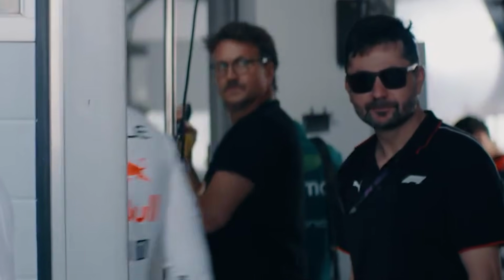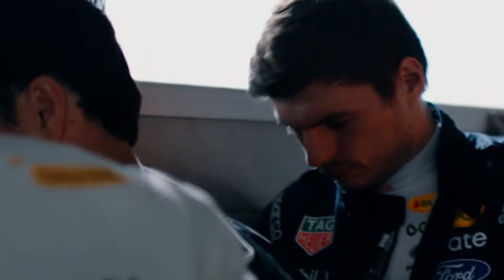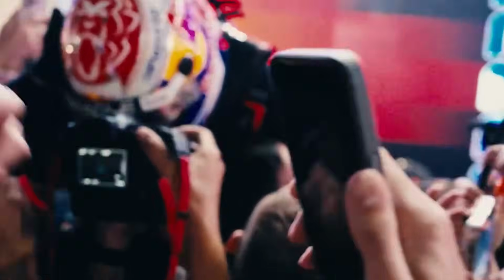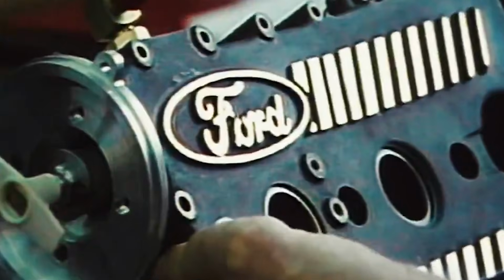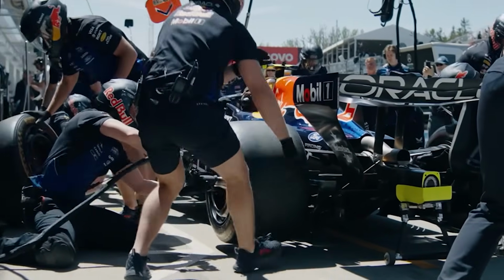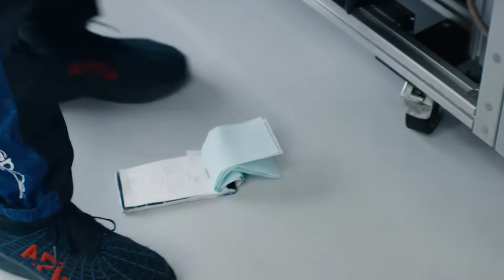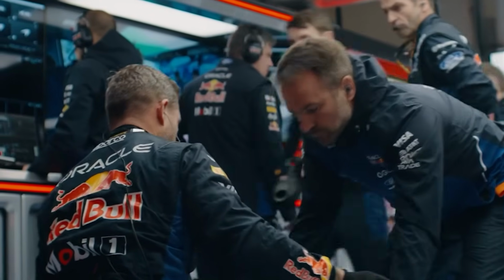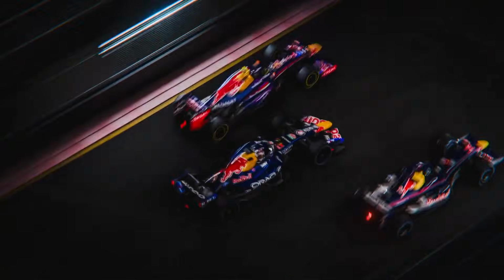Red Bull's Secret Weapon: The RB22 Upgrade That Has Rivals TERRIFIED Before Spa!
Red Bull's secret weapon for the Belgian GP is an RB22 upgrade so powerful it has every rival team TERRIFIED heading into Spa. This is the development that could completely change Red Bull's performance level in F1 2026.
Find out what Red Bull's secret weapon is for Spa, and why the RB22 upgrade package has rivals across the Formula 1 2026 grid running scared before the Belgian GP.

* This website is unofficial and is not associated in any way with the Formula 1 companies. F1, FORMULA ONE, FORMULA 1, FIA FORMULA ONE WORLD CHAMPIONSHIP, GRAND PRIX and related marks are trade marks of Formula One Licensing B.V. *